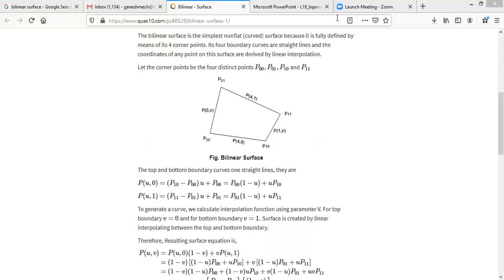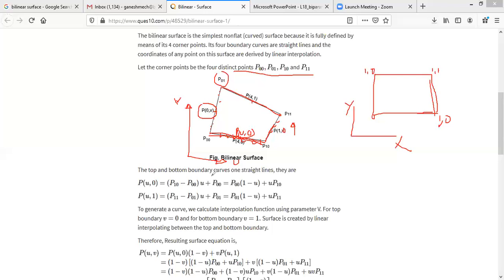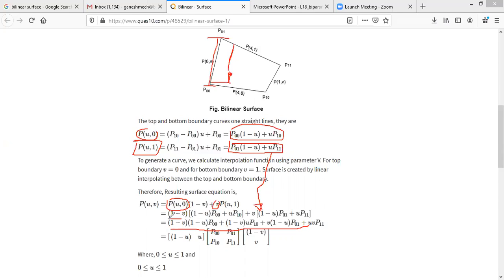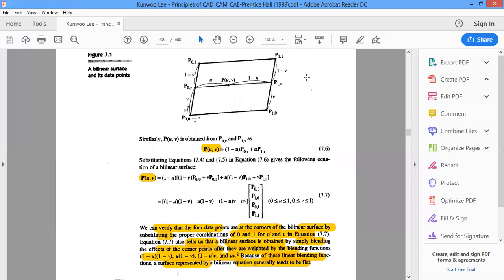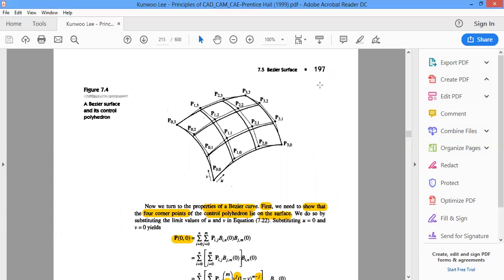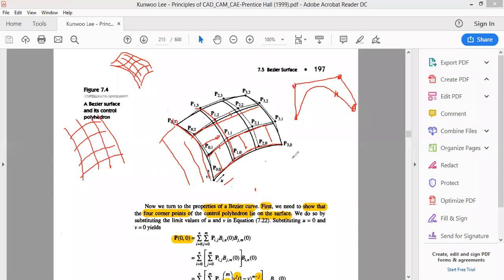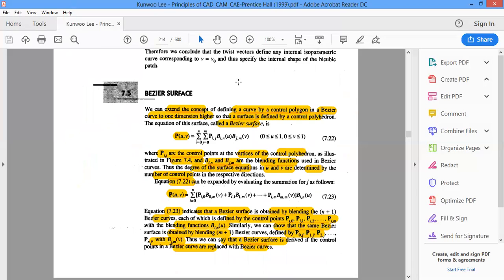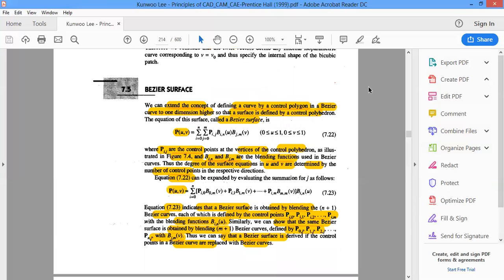II MTECH CAID 03 06 2020 Bilinear surface